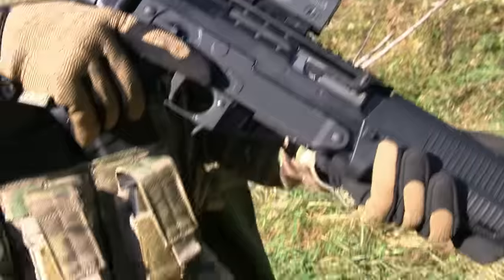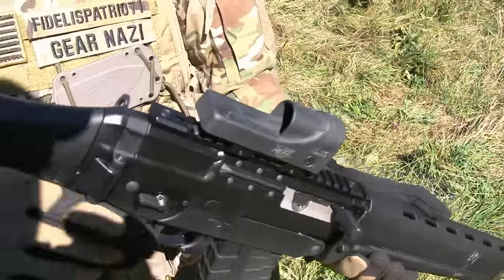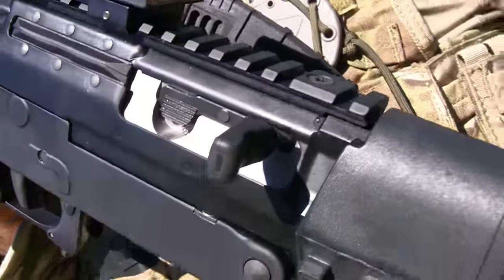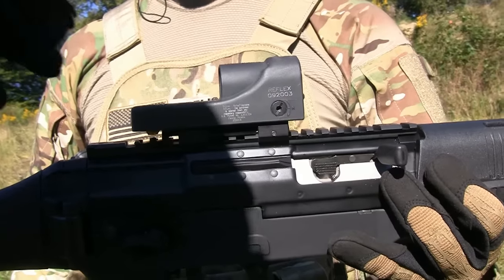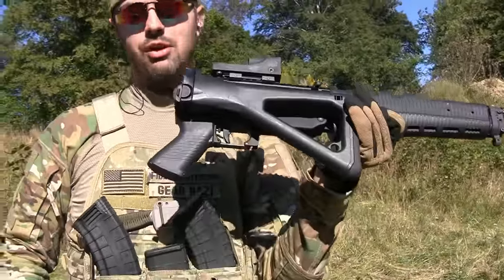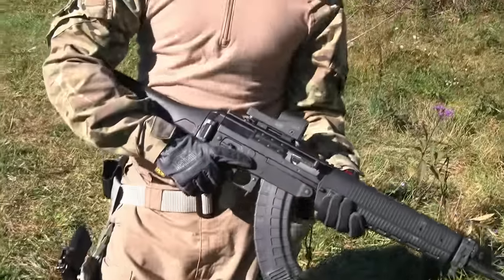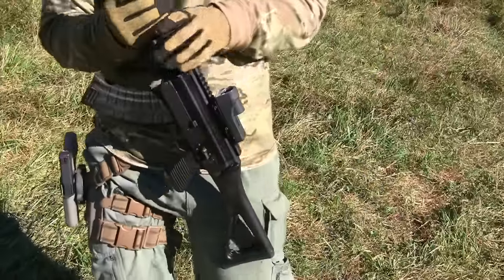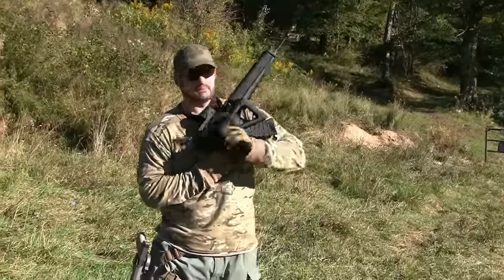Sig Sauer 556R: AK+